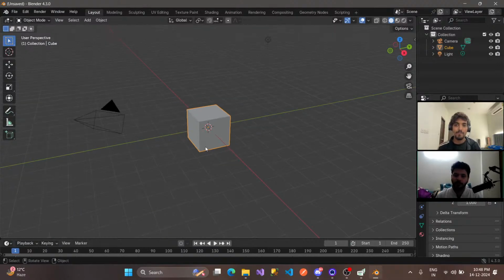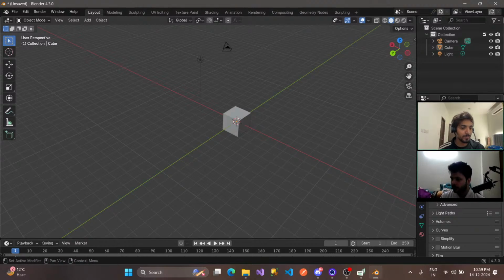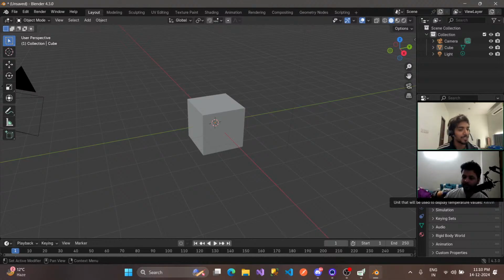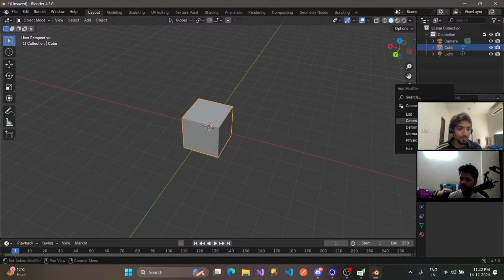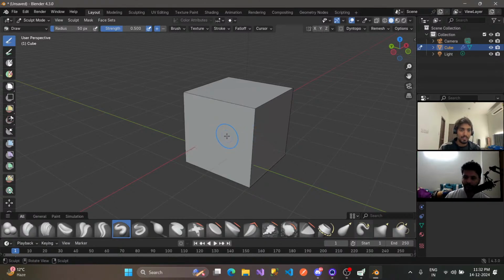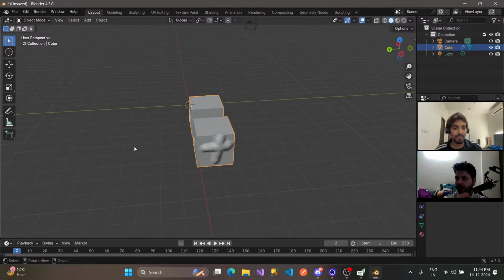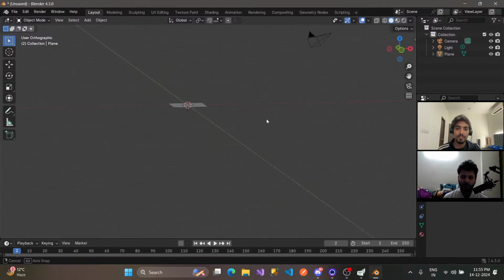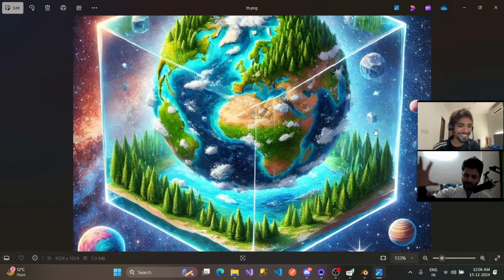Let's Try - Blender 101